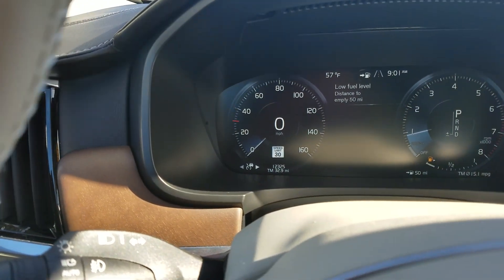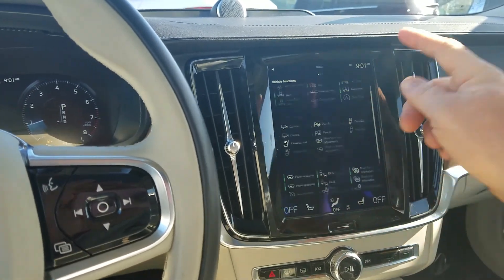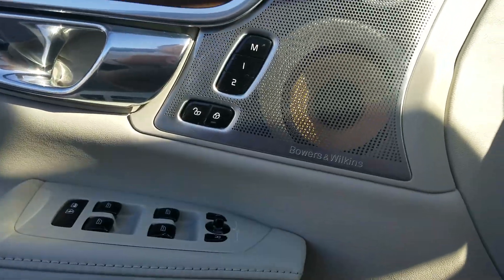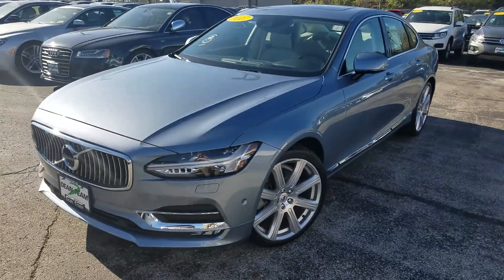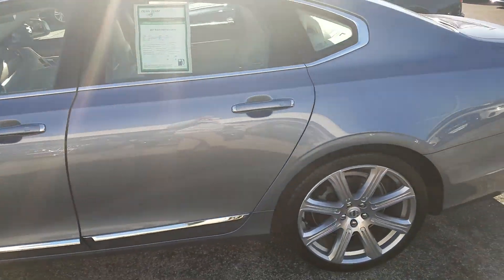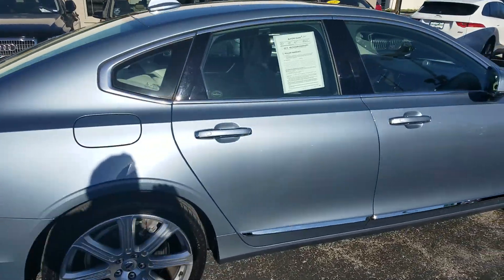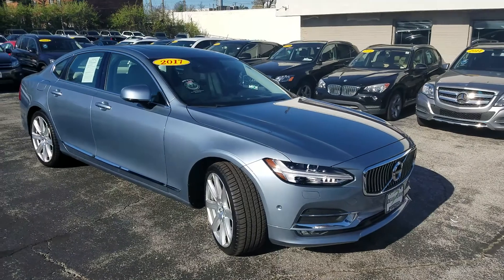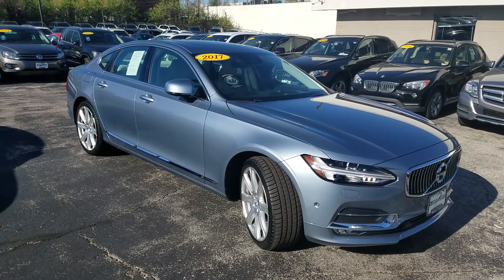3941 2017 Volvo S90 YV1A22MLXH1003115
Year: 2017
Make: Volvo
Model: S90
Trim: Inscription
Bodystyle: T6 AWD Inscription
Mileage: 12,325 miles
Engine: 2.0L 4
Transmission: Automatic
Exterior Color: Mussel Blue Metallic
Interior Color: Blond
VIN: YV1A22MLXH1003115
Model Code: S90T6AWD
Stock #: 3941